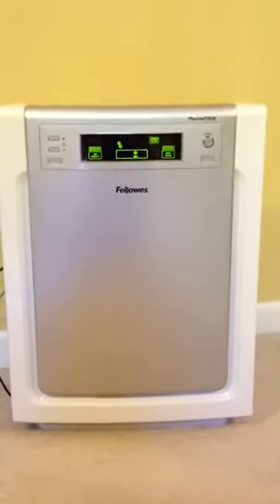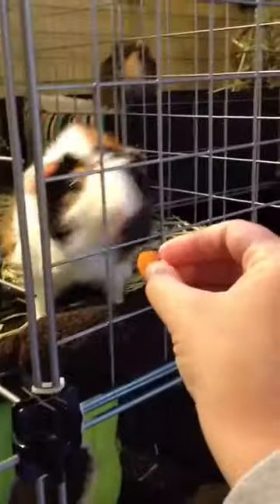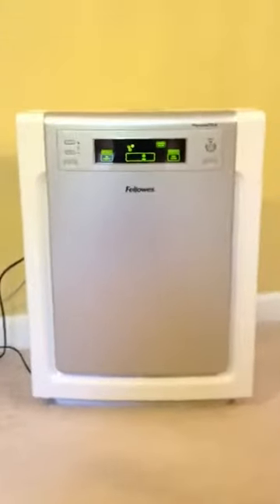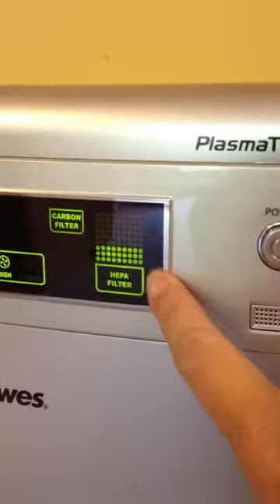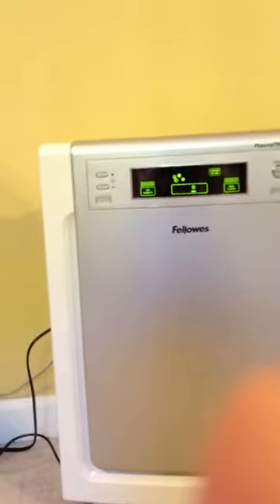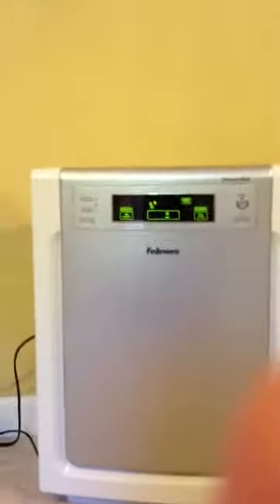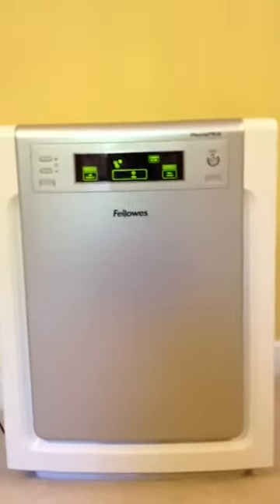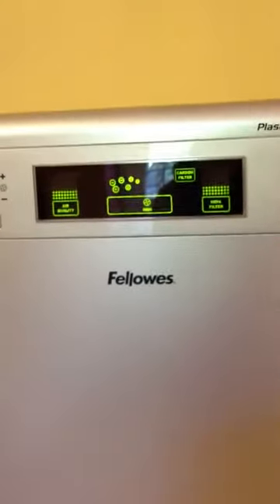Fellowes Electrolux AP 300PH Air Purifier Review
Air Cleaner -Air purifier Electrolux  Ozoneri  Procistuvaci  na  vozduh

Why we need an air cleaner?
Environmental Protection Agency tells us that the air inside our home can be up to 40 TIMES more polluted than the outdoor environment. Much of the dangers found indoor (at home or at work) often can’t be seen and may have no detectable odors. These dangers are responsible for all types of allergies and diseases. Air cleaner is designed to maximize the quality of the air in the home. Reduced exposure to allergens and harmful airborne particles will minimized risk of developing asthma and respiratory problems.
What’s ‘Plasmawave Technology’?
Plasmacluster is a sanitizing technology, the plasma device generates and emits the same positive and negative ions of the same type found in nature. It instantly neutralize suspended airborne mold, viruses, bacteria, chemical vapors and odors in the air. Making the air healthier, purer and benefits the living space.
 How does a photocatalytic air purifier works?
In photocatalytic air purifiers, the catalyst that cleans the air is typically titanium dioxide (sometimes called titania) and it's energized by ultraviolet (UV) light. UV is the short-wavelength light just beyond the blue/violet part of the electromagnetic spectrum that our eyes can detect.
1. When UV light shines on the titanium dioxide, electrons are released at its surface. It's the electrons that do the useful work for us.
2. The electrons interact with water molecules (H2O) in the air, breaking them up into hydroxyl radicals (OH•), which are highly reactive, short-lived, uncharged forms of hydroxide ions (OH−).
3. These small, agile hydroxyl radicals then attack bigger organic (carbon-based) pollutant molecules, breaking apart their chemical bonds and turning them into harmless substances such as carbon dioxide and water. This is an example of oxidation—and that's why air purifiers that work this way are sometimes also described as PCO (photocatalytic oxidation) air cleaners.
What’s the advantage to have ‘HEPA’ filter in the air cleaner?
A true HEPA® is the best known filter for removing at least 99.97% of particulates &  impurities such as dust, animal dander, smoke, mold and other allergens that are 0.3 microns or larger, from the air and thus improving air quality.
What’s the advantage to have ‘Carbon’ filter in the air cleaner?
The ‘Carbon’ filter curbs bacteria growth and neutralizes odor for fresher and healthy air.
How is the Performance of an Air Cleaner Measured?
Air cleaners can be evaluated by their effectiveness in reducing airborne pollutants. This effectiveness is measured by the Clean Air Delivery Rate, or CADR, is a rating or seal provided by The Association of Home Appliance Manufacturers (AHAM) which is an organization that verifies lab tests and certifies home appliances. Once tested, products are given a certification seal that makes it easier for consumers to compare the efficiency of air quality products. The CADR is a measure of air cleaner’s delivery of contaminant-free air, expressed in cubic feet per minute.
What is the recommended coverage area of Electrolux Z 9125 air cleaner? and  Air Purifier Electrolux  Air-Cleaners ozoneri procistuvaci  na  vozduh Health Pro D50
[313 m3/hr = 11,053.5 ft3/hr which equivalent to, 5.217 m3/min = 184.23 ft3/min]
The coverage area of the Electrolux Z 9125 air cleaner is 184.23 ft3/min. Measure your room's dimensions and buy according to the recommended coverage area (or higher than required). Efficiency ratings are based on average room sizes, and how many times per hour that volume of air will pass through the unit.
Where should I place the air cleaner?
Portable air cleaners can be used in any dry area of your home. The most likely area is the room where it can be of most benefit - where there is the largest concentration of allergens. A good start is to position a room-size air cleaner in the room where you spend the most time in a 24 hour day and that is usually the bedroom.
Is the cleaning process complicated? How often should the cleaning process be done?
Cleaning and maintenance are rather simple and easy. Clean unit exterior as necessary by wiping with a dry, soft cloth. The CHANGE FILTER indicator will signal when to wash the filter cassettes. All filters (Pre-filter, HEPA filter and Carbon filter) are washable. To optimize unit efficiency, wash all filters every three months.
How do I get replacement filters?
You may order replacement filters from Electrolux Customer Service Macedonia (Monday – Friday: 9.30am – 5.30pm, Saturday: 8.30am – 12.30pm) by calling our Toll-free line: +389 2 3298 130 and or email to
How long is the warranty period for Electrolux air cleaner?
The warranty period for Electrolux air cleaner is 12 months from the date of purchase.